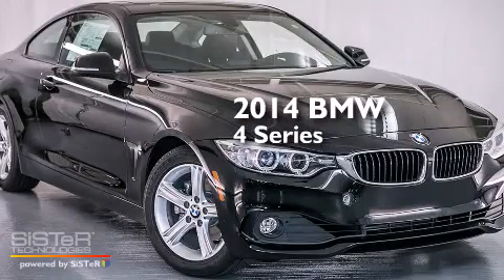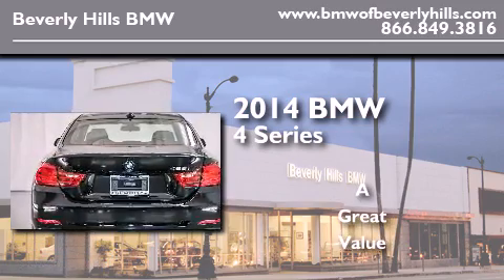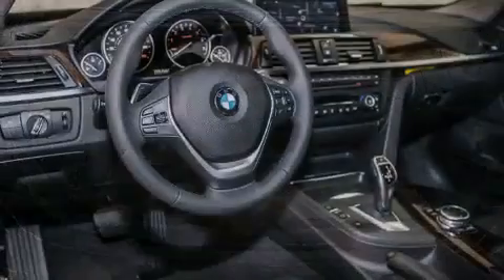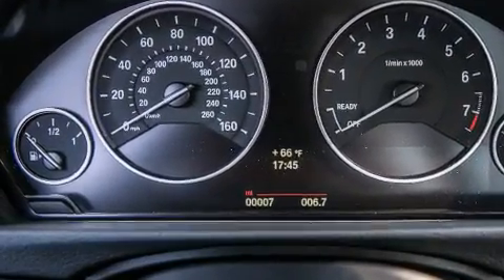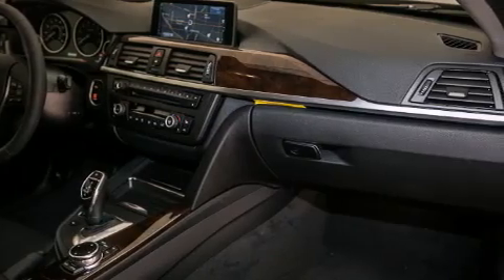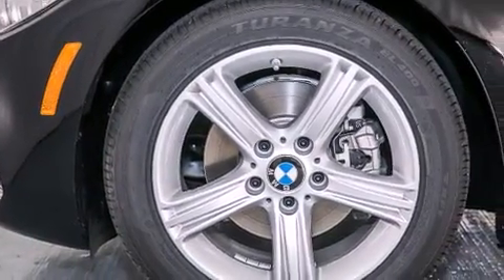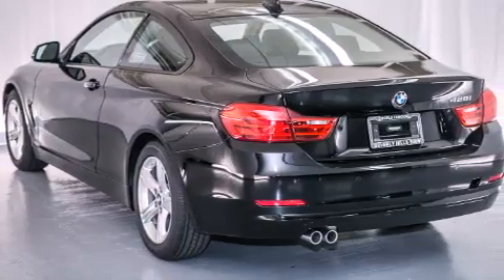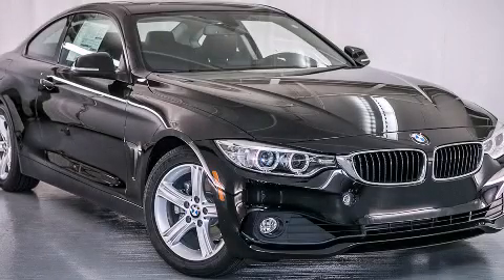2014 BMW 428I Beverly Hills CA 90036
Year : 2014
 Make : BMW
 Model : 428I
 Engine : 2.0L I-4 cyl
 Trans . : Automatic
 Exterior : Jet Black
 Miles : 7
 Interior : Black SensaTec

 2014 BMW 428I Beverly Hills CA